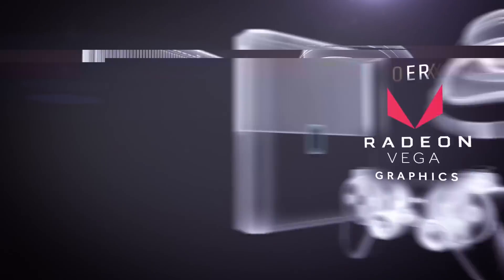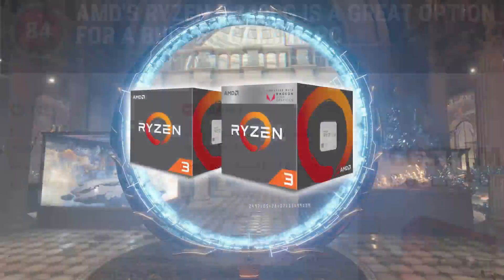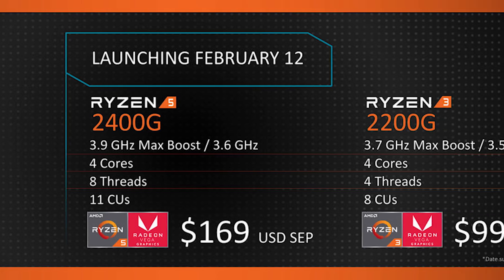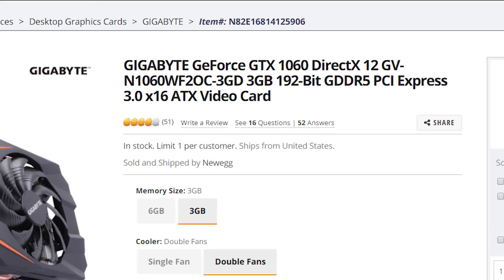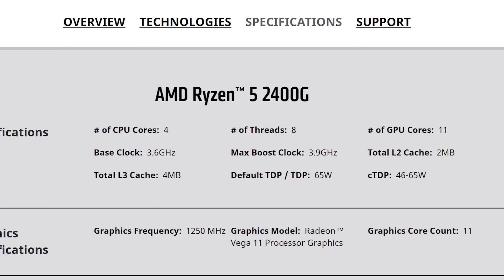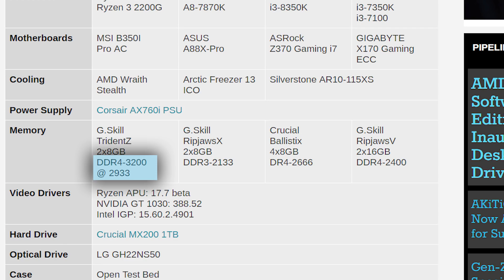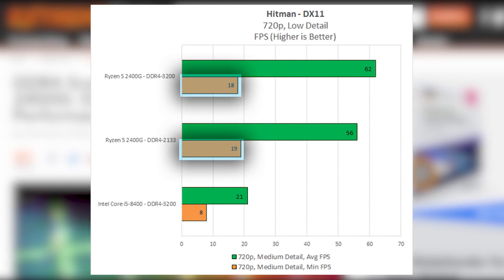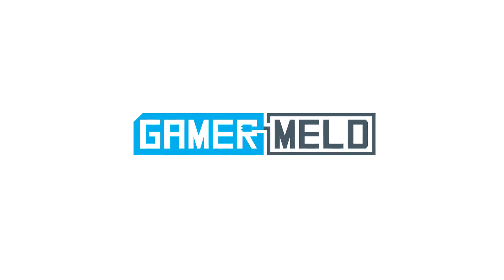You NEED This With Ryzen Desktop APUs!